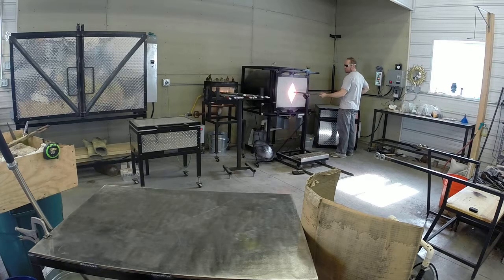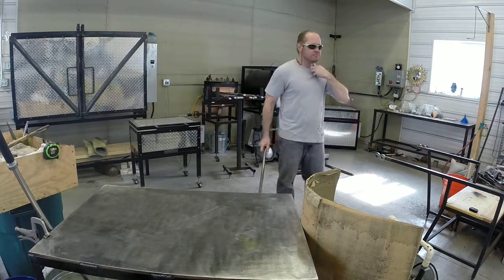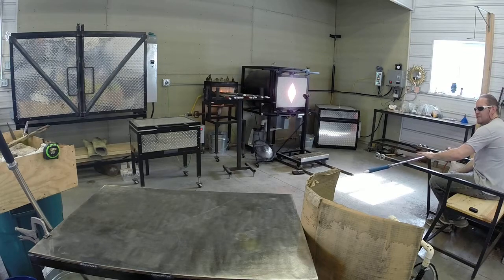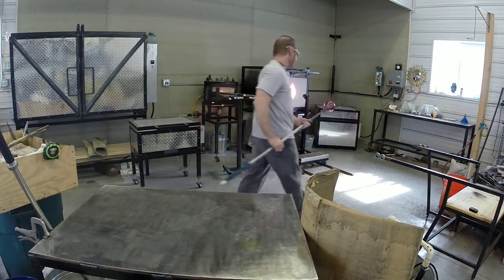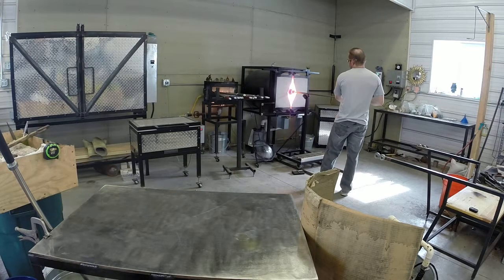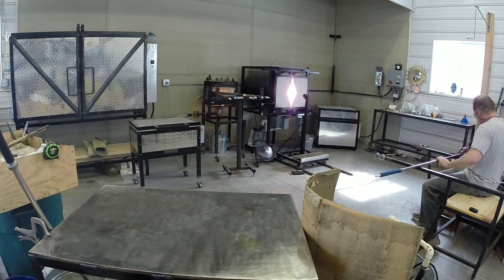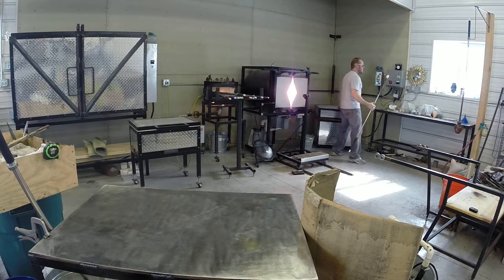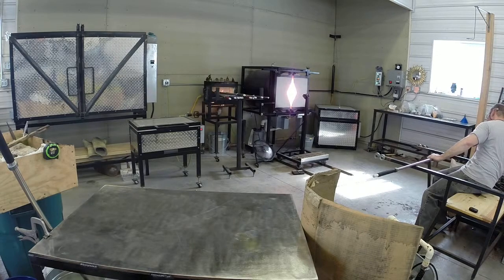Small squat vase